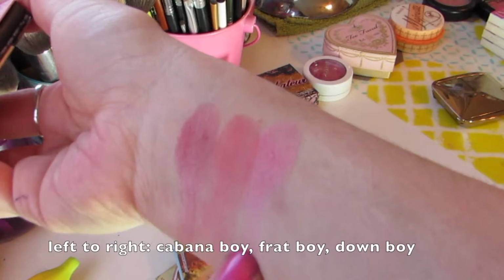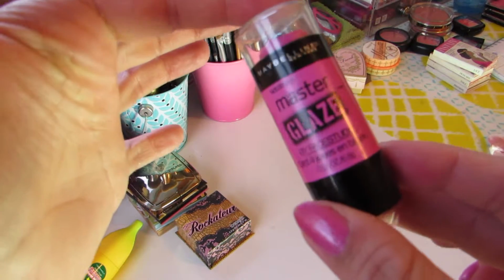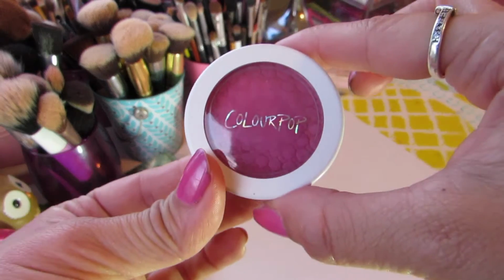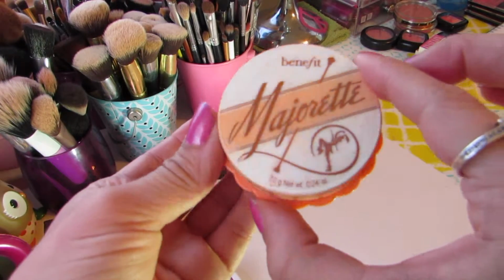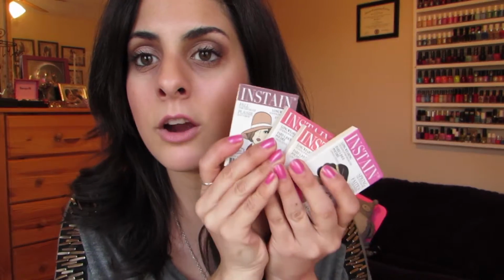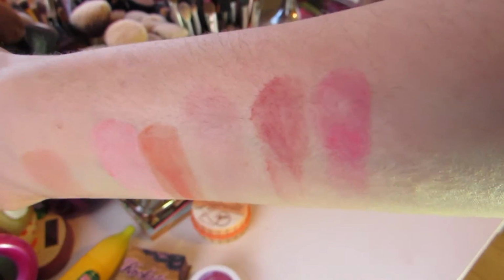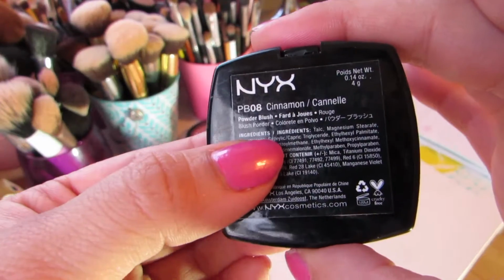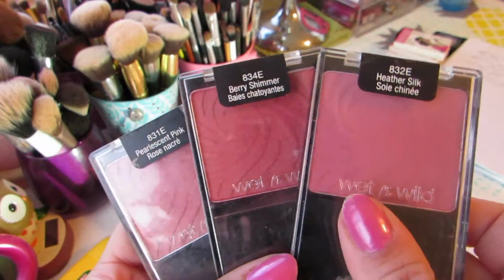THE BLUSH TAG! Highend & Drugstore | PutYourMakeUpOn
I TAG YOU!

Blush is a makeup product that whenever I wear it I feel my makeup look is complete. So many formulas so many brands so many colors..I bring you. the blush tag!

1.Best packaging
The Balm
you can find them on hautelook once in a while but they are always on the brands website.

2. Prettiest Color
Hourglass ambient lighting blush in Luminous flush

3. Most Pigmented
Maybelline face studio cream blush

4 Everyday Blush
Benefit Rockateur

5 Party Blush
Colourpop Pegacorn

6 Regret Purchasing
Too Faced Sweetheart blush in candy glow..if u like VERY sheer blushes then I think you'll still like this one

7 Least Used
Benefit Majorette

Benefit Rockateur is  a runner up

9 Favorite Blush Brand
MAC, The balm, forgot to mention Nars

10 Greatest Blush Discovery last year
Milani Rose Powder Blushes

11 Most Practical
NYX...all their blushes from different collections

12 Least Practical
NYX cinnamon.
wasn't able to find this one however NYX crimson is very similar

13 Most expensive
Hourglass Ambient Lightning blush $38

14 Least Expensive
Wet n Wild Color Icon blush
these are actually in the sale section, i think they are being discontinued
Pearlescent Pink
Heather Silk
Berry Shimmer

putyourmakeupon

katiegal1791

putyourmakeupon

SNUPPS: awesome app to keep inventory of makeup collection
PutYourMakeUpOn

Love & Lipstick Katie